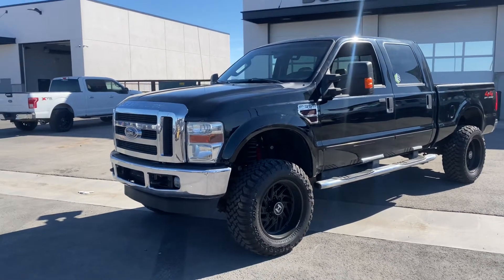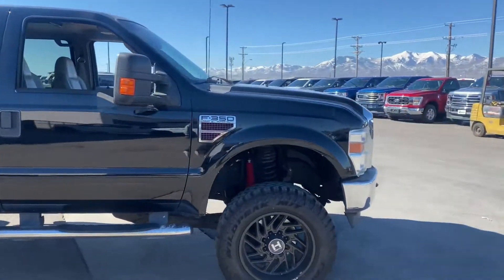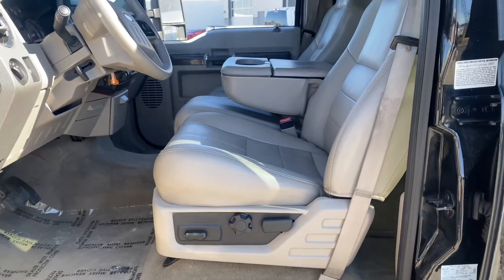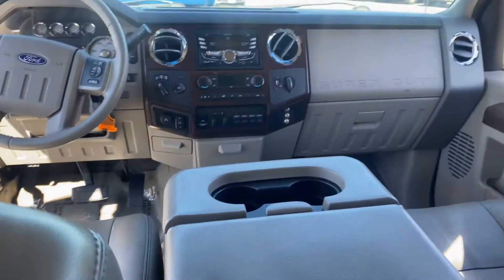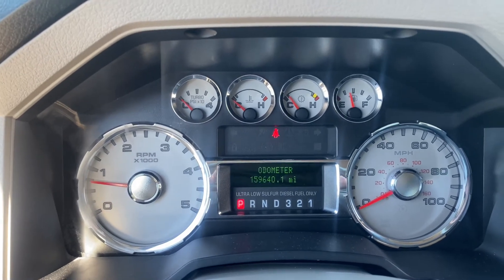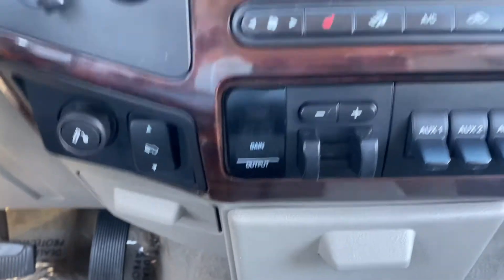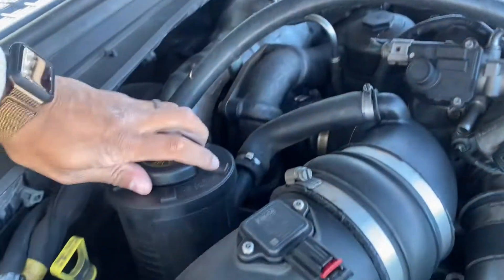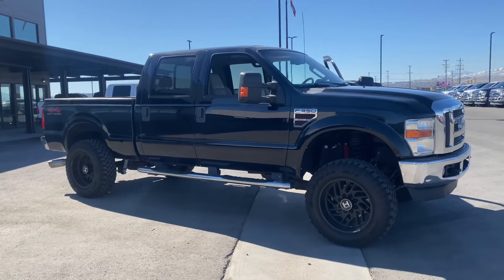2008 6.4 powerstroke